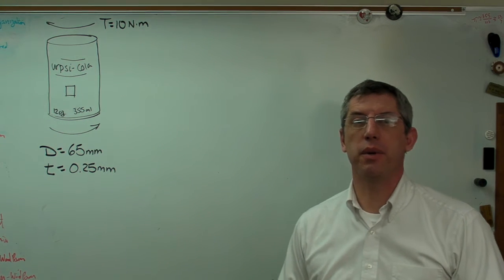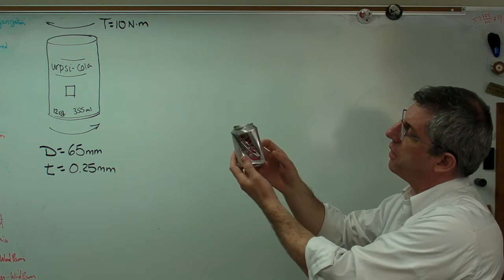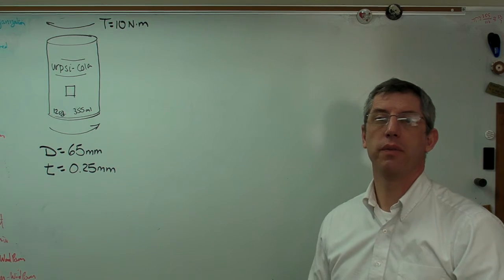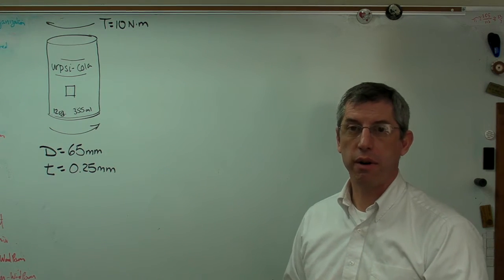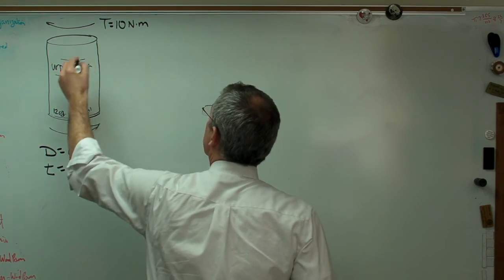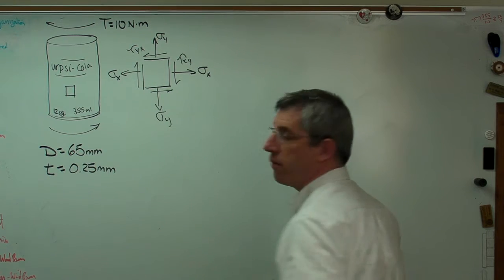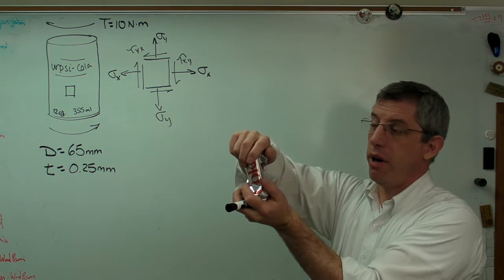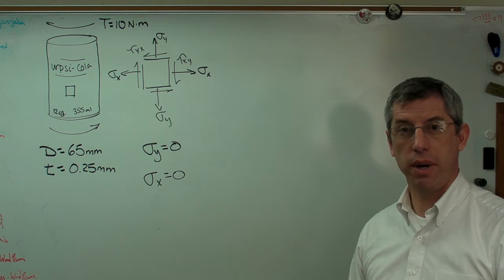Mohr Circle on a Can.MP4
This example uses Mohr's Circle to show why a soft drink can crinkles at 45 degrees when subjected to a torsional load.  Other thin wall cylinders bhave the same way.